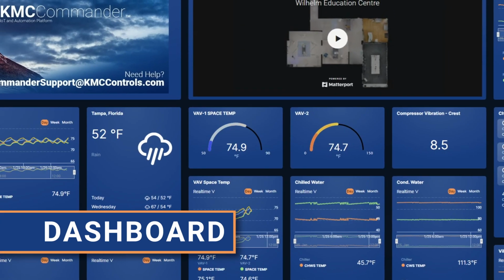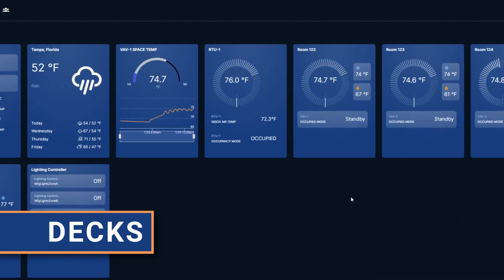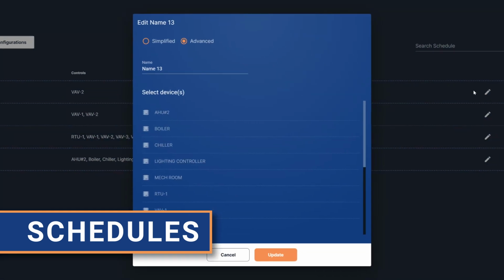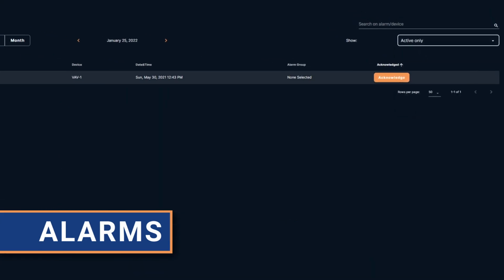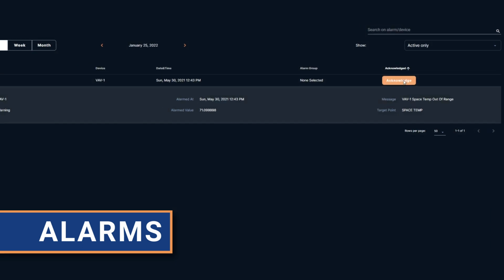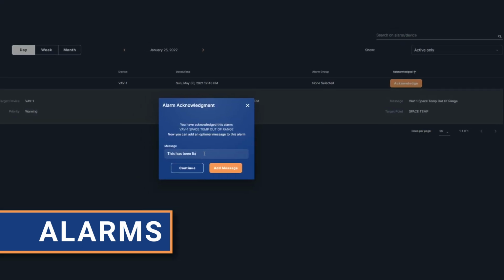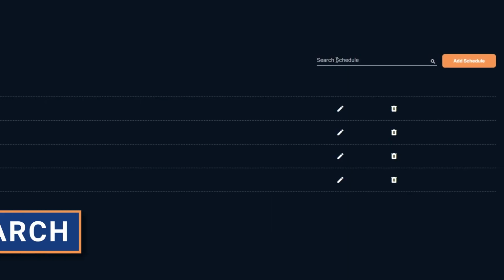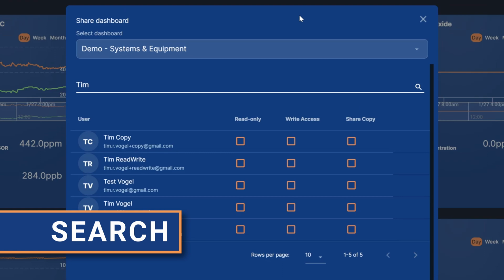KMC Commander 4.0: Overview of The New UI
We are proud to announce KMC Commander 4.0; the latest iteration of our IoT platform with a newly redesigned interface that is blazing fast with enhanced features.